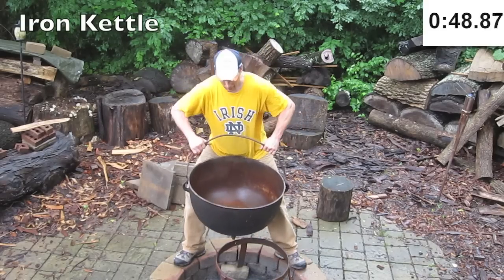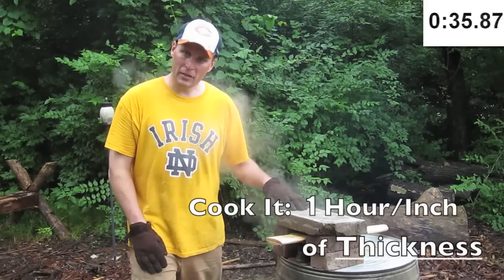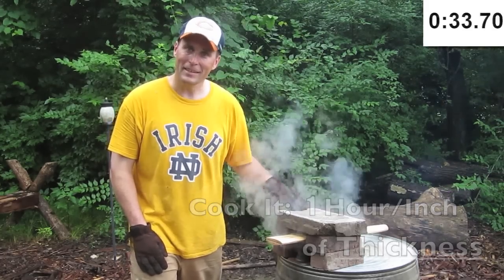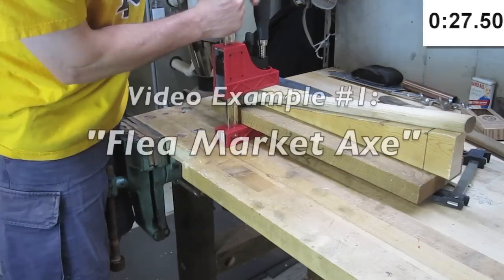How To Steam Bend Wood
How To Steam Bend Wood from Chop With Chris show in a few simple steps how I built my own wood steamer and use it to steam bend wood for use in furniture (including rocking chair rockers), axe handles, dog sleds and sleighs.  Be sure to watch these related videos below: